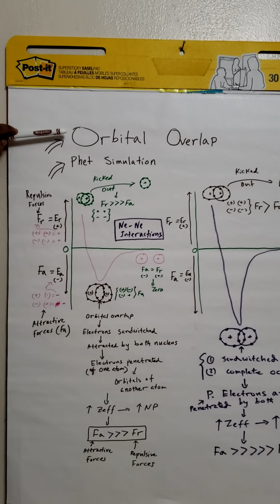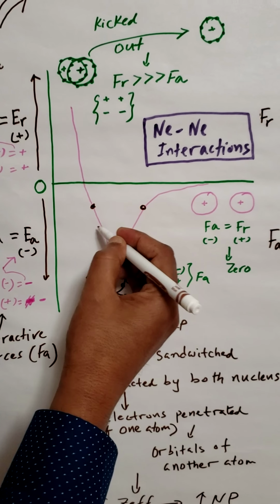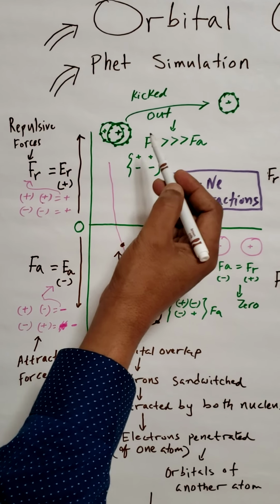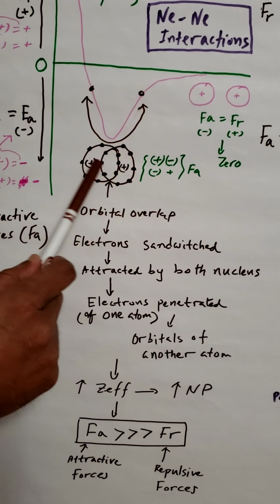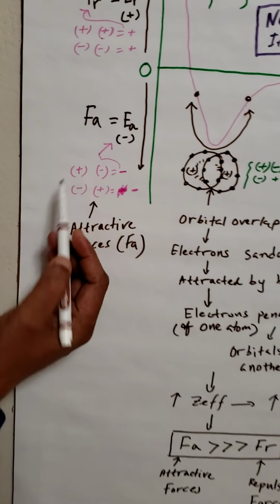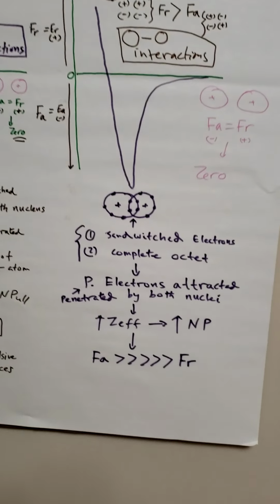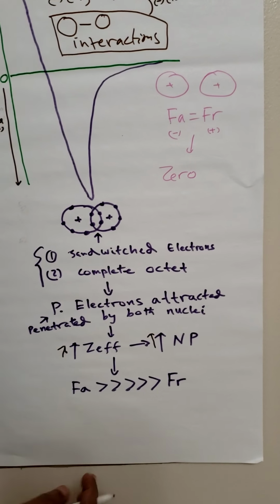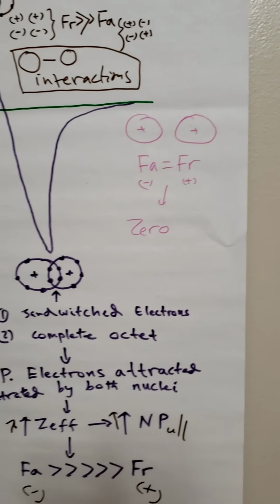March 18, 2020